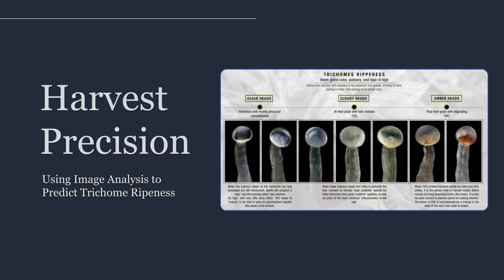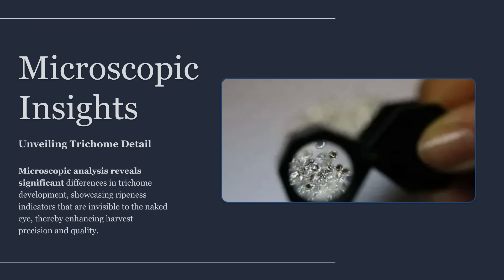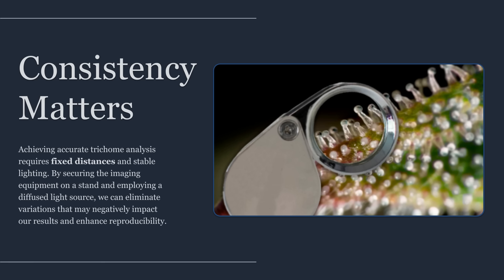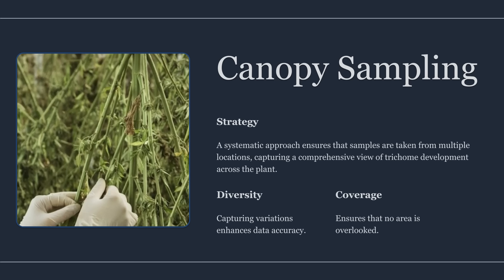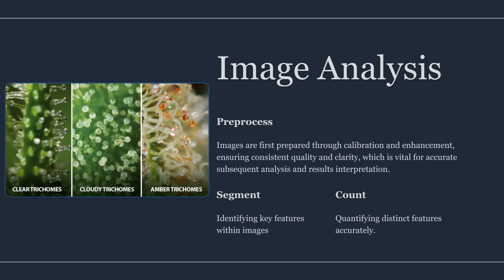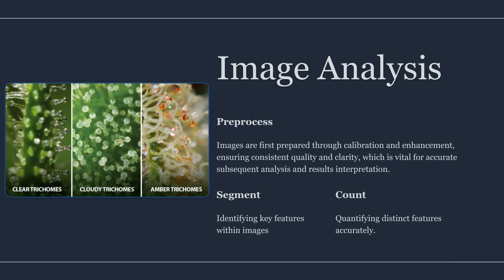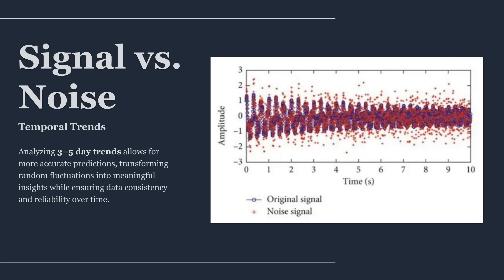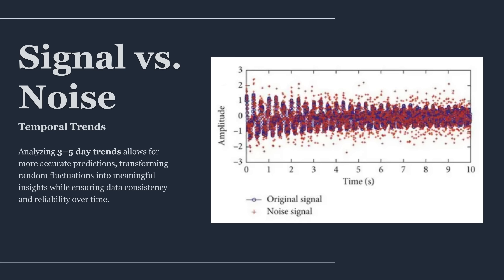Harvest Precision: Using Image Analysis to Predict Trichome Ripeness (No More Guesswork)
Harvest timing is one of the most expensive places to “go by feel.” A few days too early or too late can change aroma, quality, and consistency — and naked-eye inspection just isn’t precise enough to hit the same target every run.

In this video, we break down how advanced image analysis turns microscopic gland imagery into measurable harvest data. You’ll learn why consistent capture setup and lighting control matter, how a proper sampling plan prevents “one bud bias,” and how software can preprocess images, segment gland heads, count them, and classify maturity states to produce a clear distribution you can track over time. Most importantly, we show why single snapshots are noisy — and why 3–5 day trends are what unlock real precision and even prediction.

If you want repeatable results and a harvest process you can measure, improve, and reproduce, this is the framework.